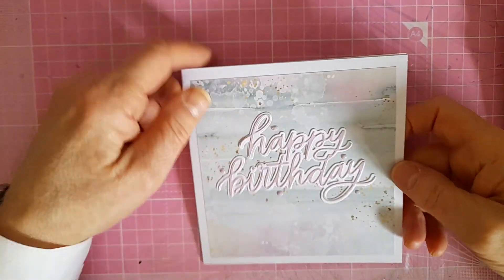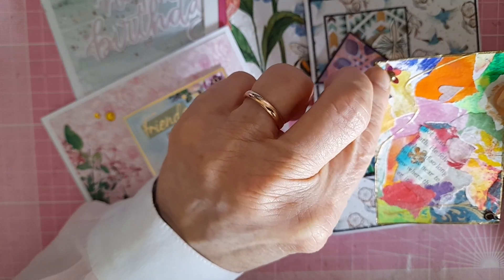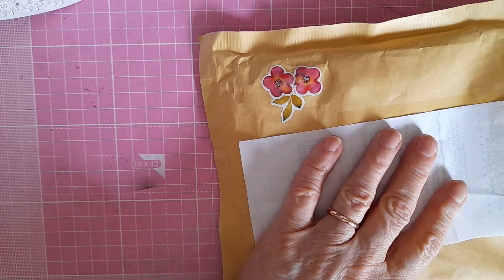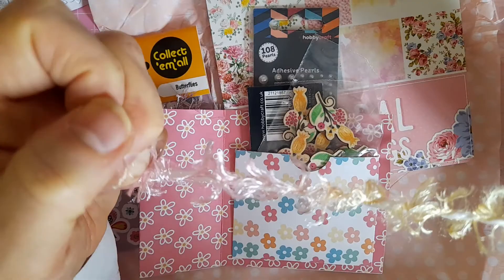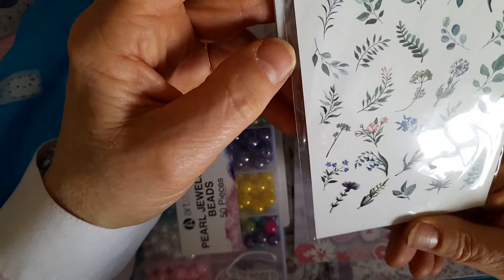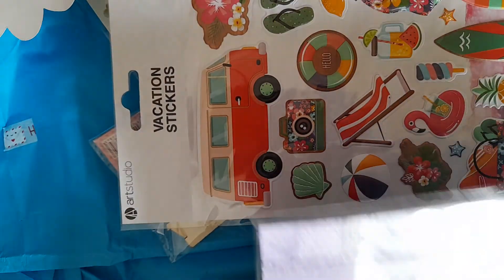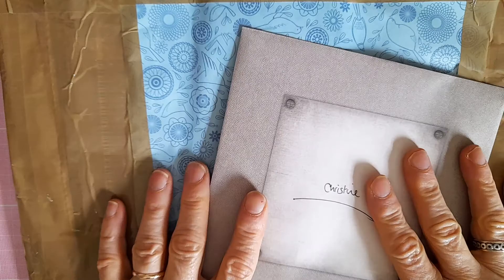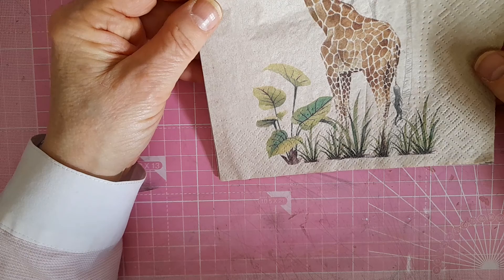sharing cards and gifts I received for my birthday. Thank you all so very very much